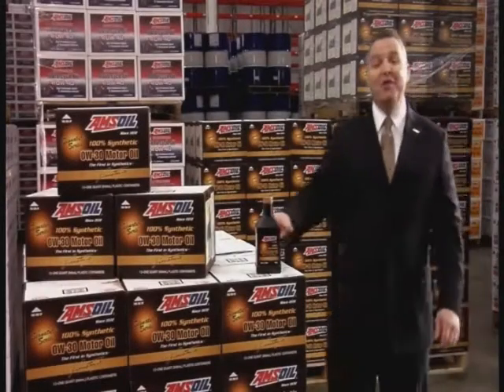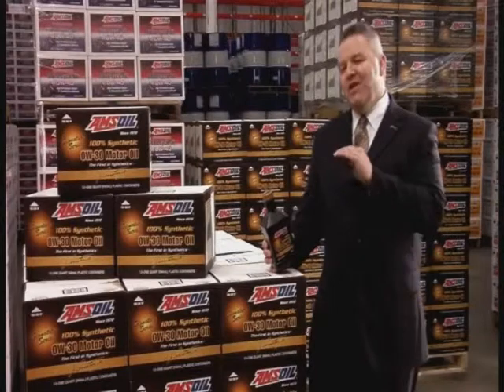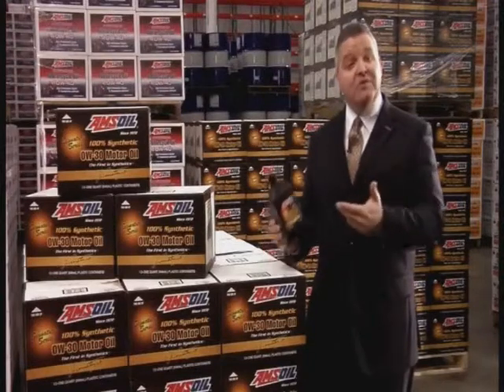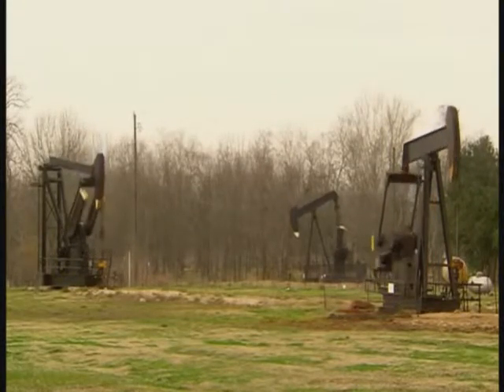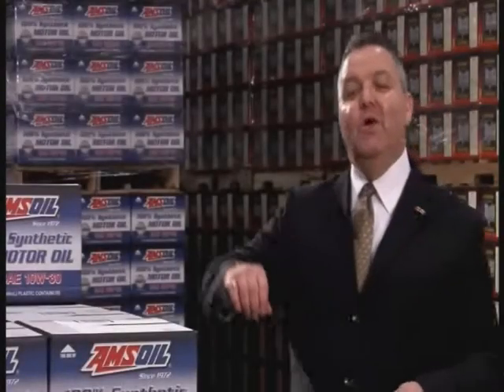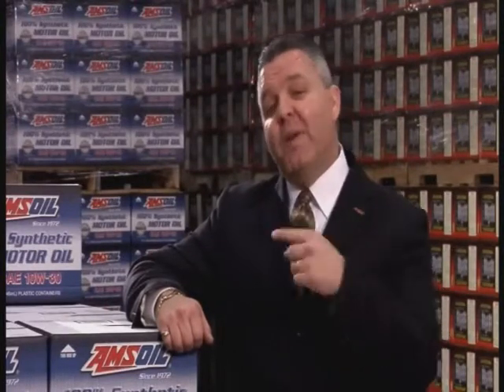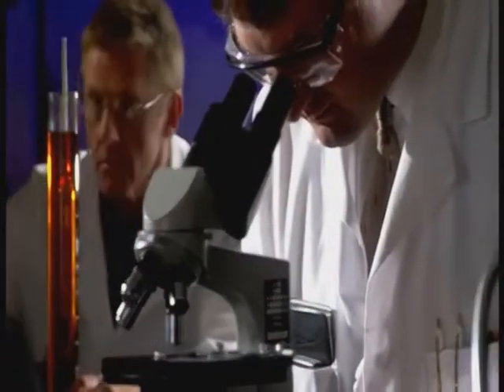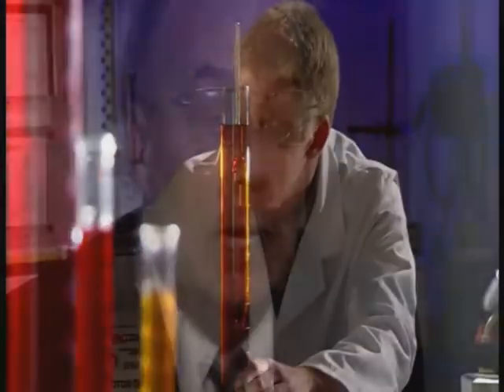AMSOIL explanation... not all synthetic oils are the same.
AMSOIL Information Series with Rob Stenberg
Fundamental information to understand the two components of a lubricant, first, its base stock and second, its additive package.